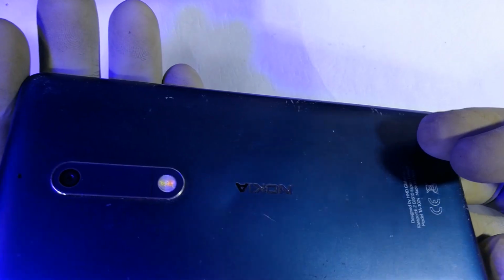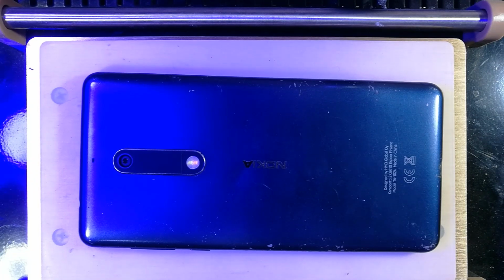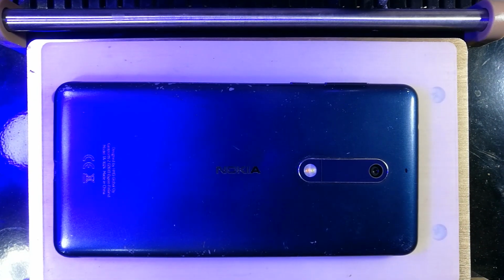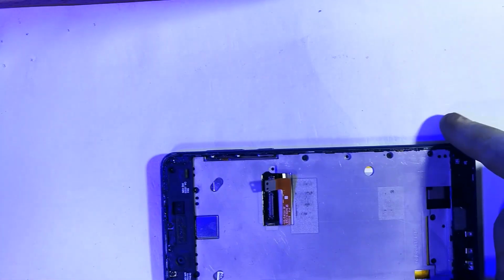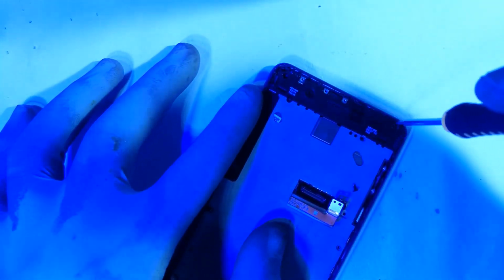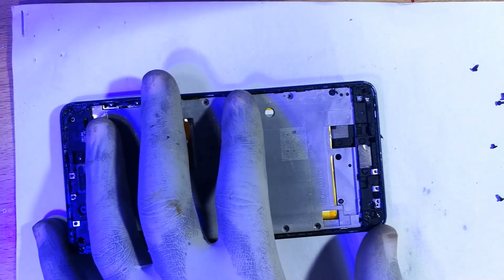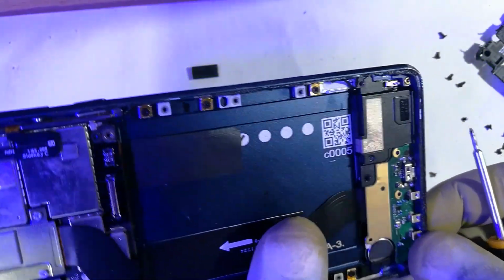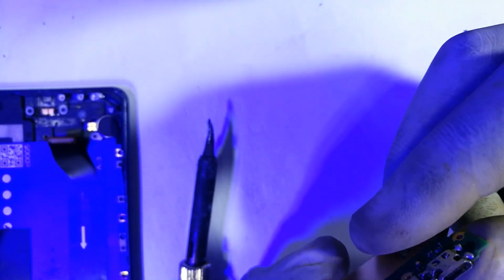Best How to OPEN NOKIA 5 (Prerequisite to Repairing Charging problem & Screen & other components)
How to open nokia 5 smartphone and Repair charging system.
 video also helps in Replacing Nokia 5 screen.
it has a part two that will be uploaded soon with the link to be added here later on.

This shows you too how to replace the battery. and the charging sub-board